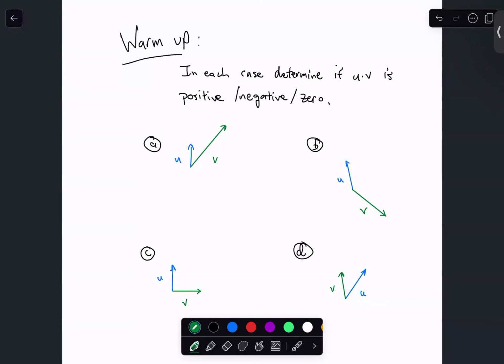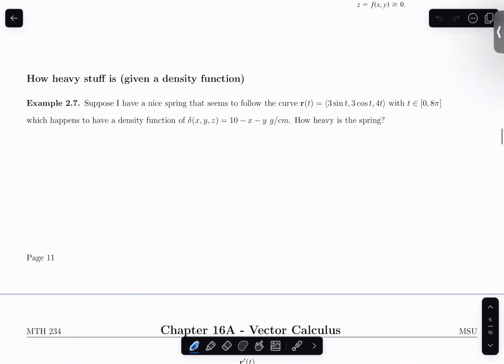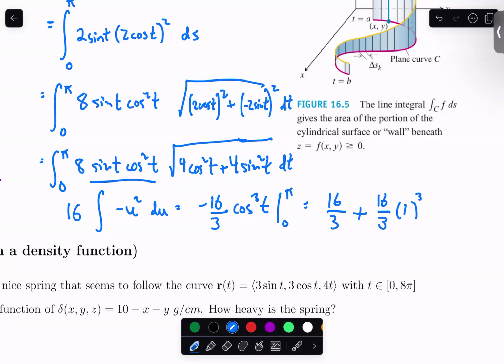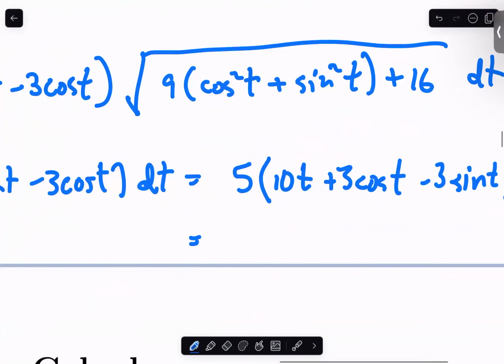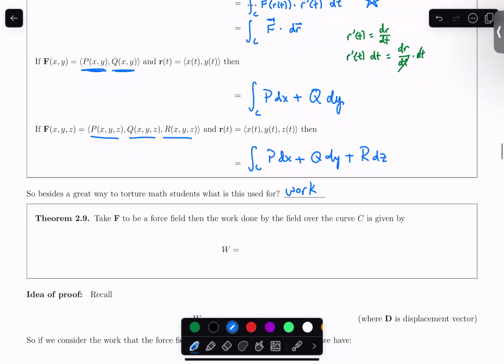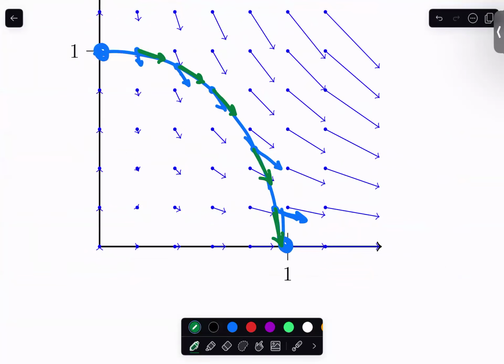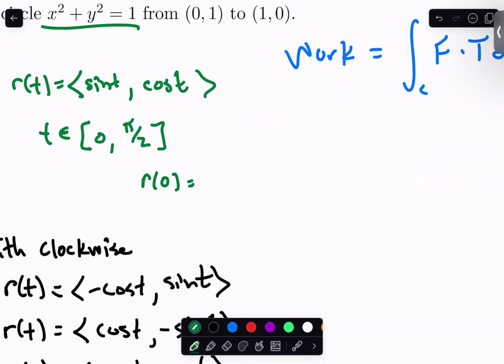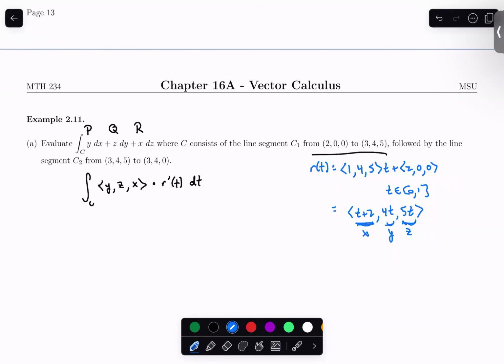During Class -- 16.2 -- MTH 234 -- FS24